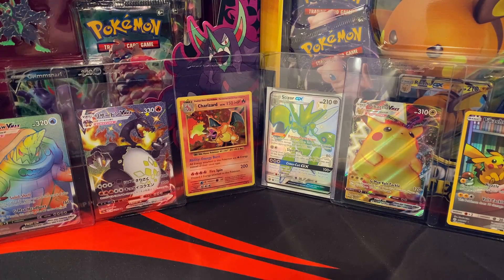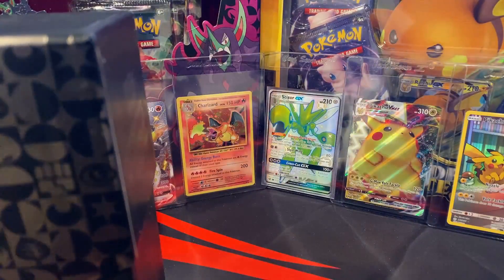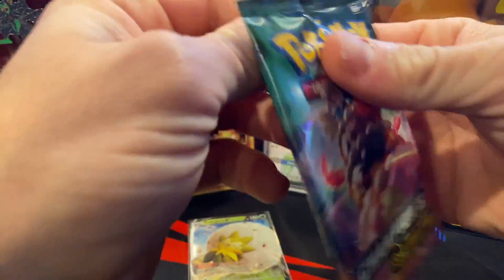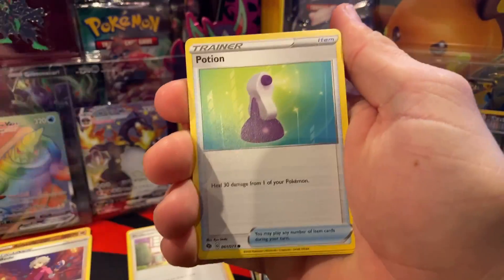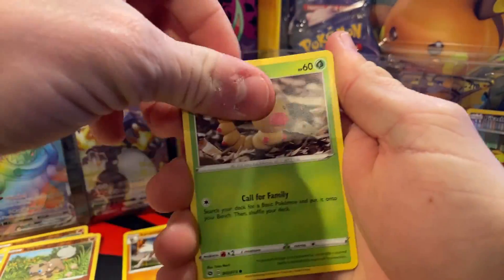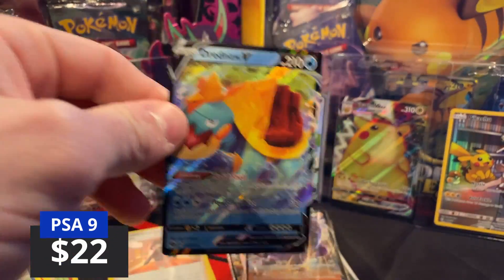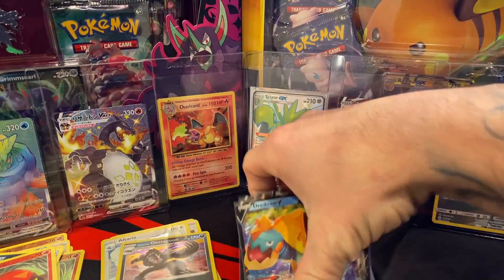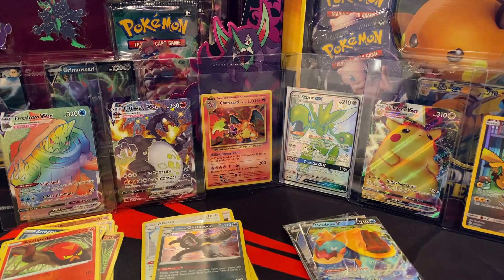Champion's Path ETB Opening!!!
Trying for those two Zards in Champion's Path once again!!!